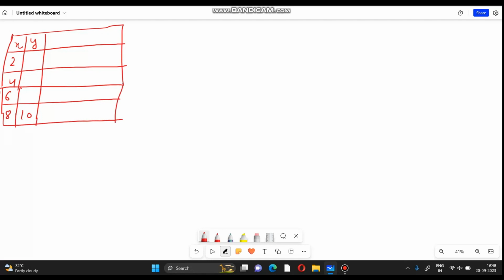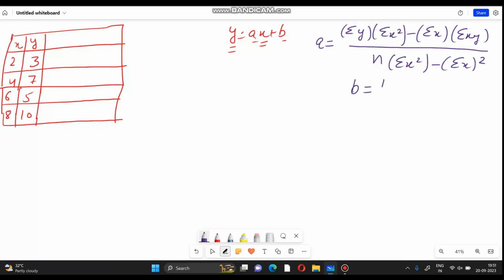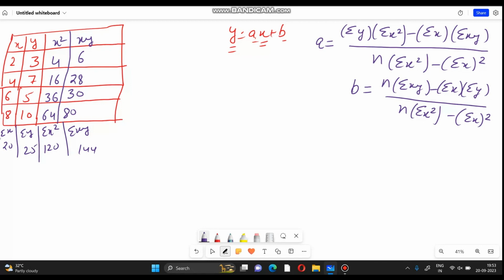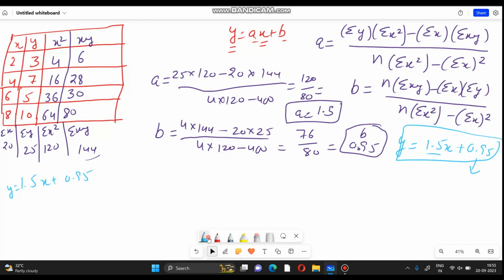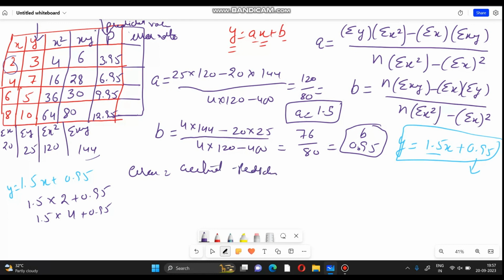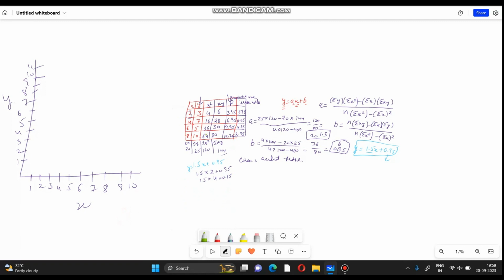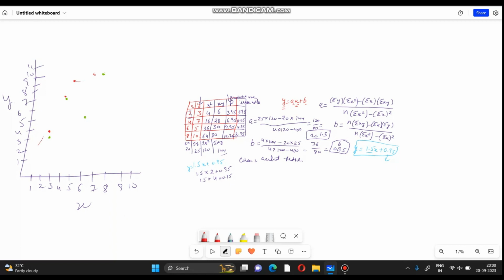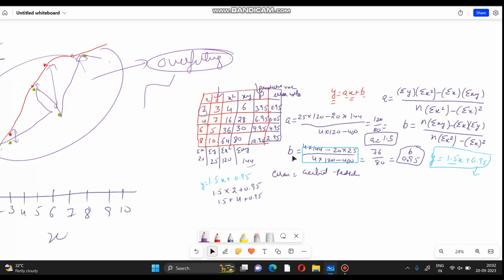LINEAR REGRESSION | SOLVED EXAMPLE (PART 2)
LINEAR REGRESSION EXPLAINED WITH SOLVED EXAMPLE. HOW TO FIND INTERCEPT AND COEFFICIENCT OF INDEPENDENT VARIABLE IN LINEAR REGRESSION